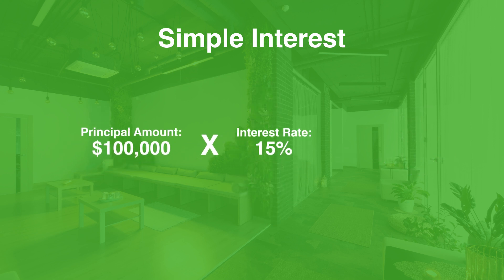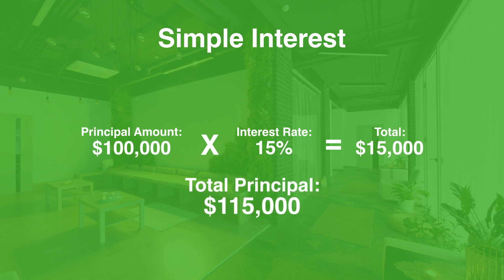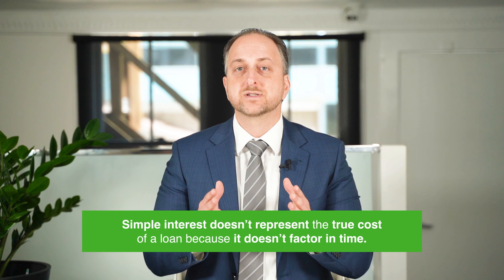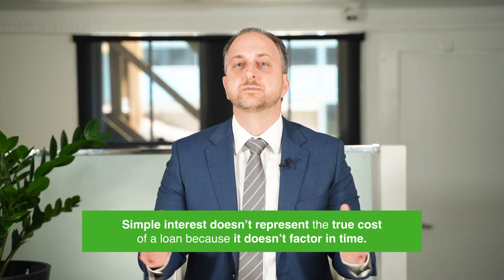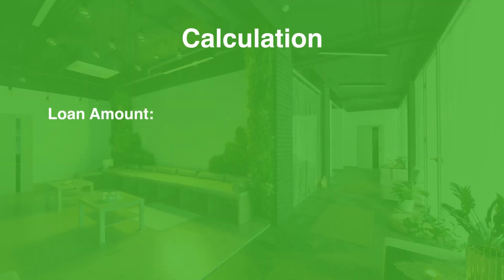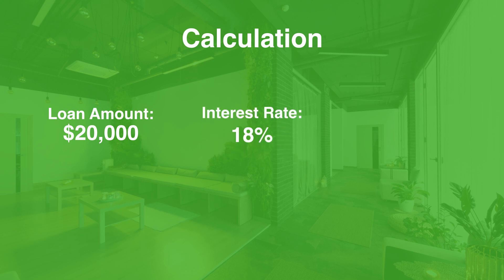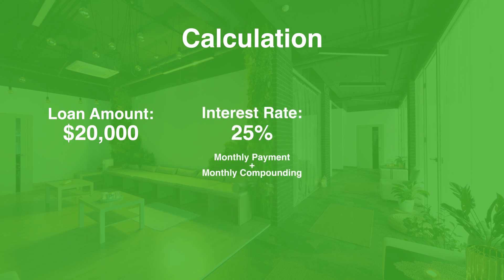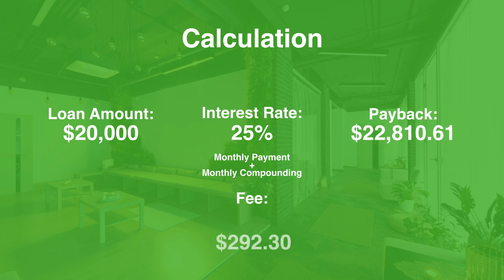What is the Difference Between Simple Interest, Factor Rate, and APR?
Why should you know the difference between simple interest, factor rate and APR?

Not knowing the difference could have a major impact on how much you pay over the life of the loan.